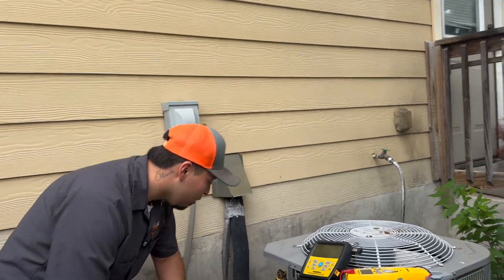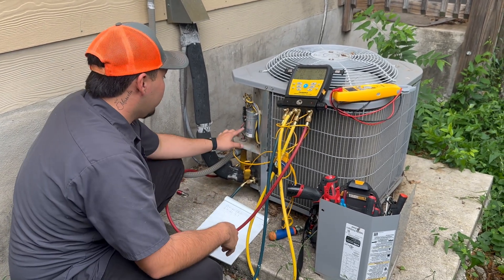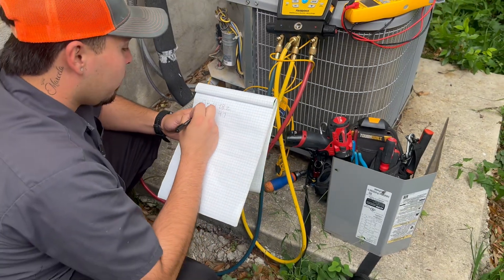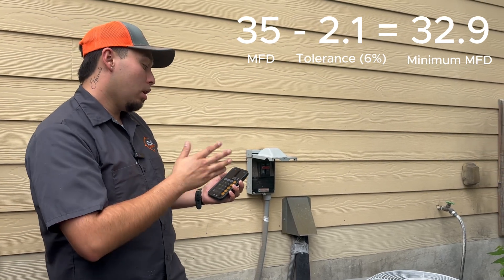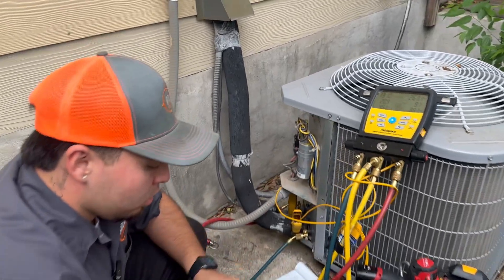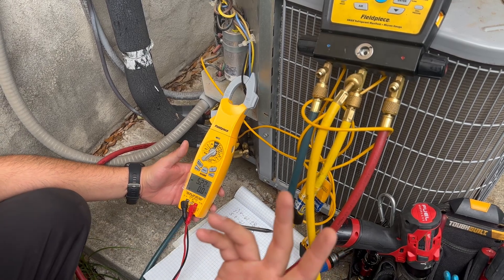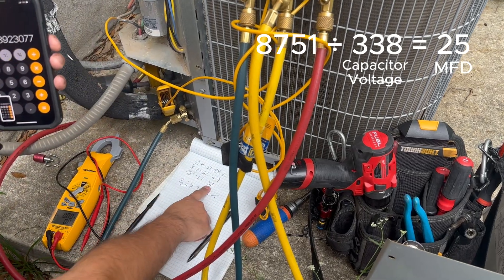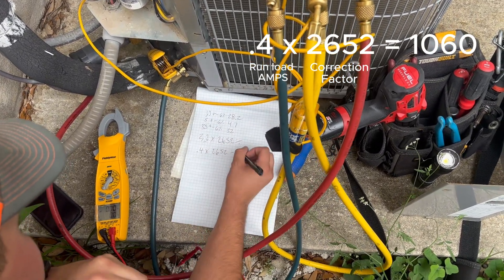STOP shutting off the AC unit to test a Capacitor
How to replace a test the health of a capacitor while leaving the AC unit running. This will dramatically speed up the process of diagnosing a capacitor. You don’t have to remove the capacitor to test it. All you need is a multimeter and a calculator. If you are an HVAC technician checking multiple air conditioners a day, you are going to want to learn this hack.

The method of testing a capacitor is only recommended for experienced techs.

We are hiring HVAC technicians!